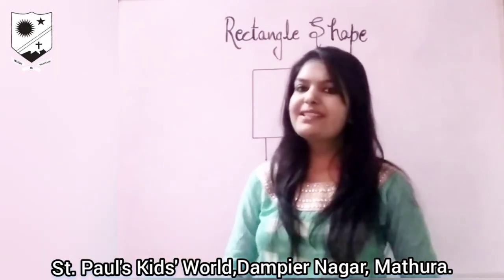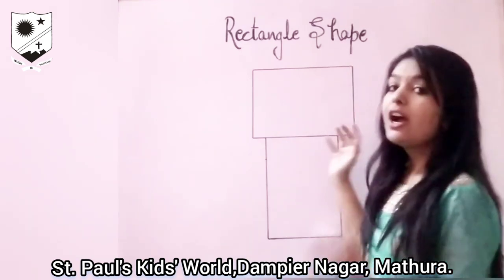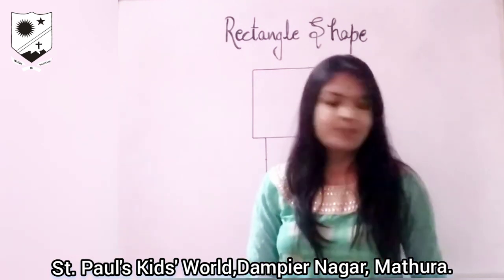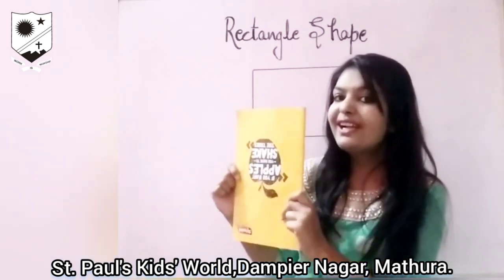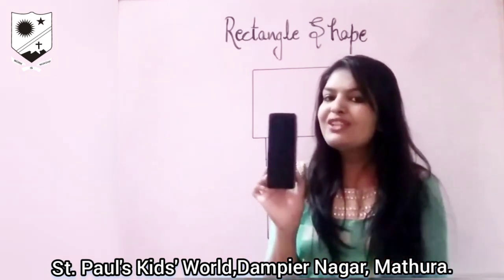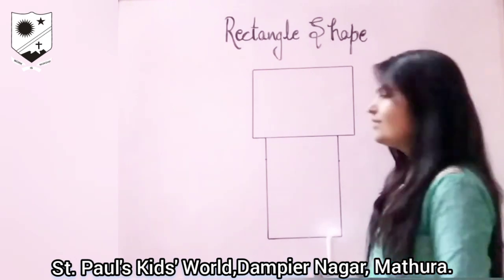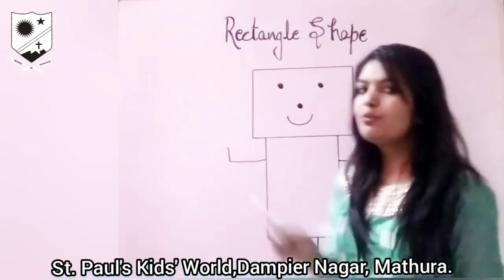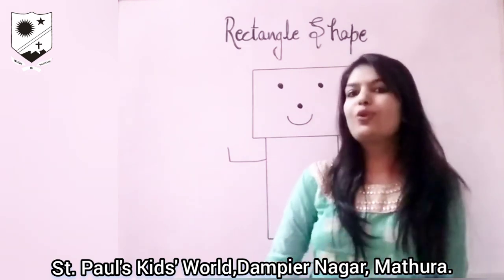For Class :- Pre Nursery Topic :- Maths : Shapes (Video 2) Sub Topic :- “Rectangle”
For Class :- Pre Nursery
Topic :- Maths : Shapes (Video 2)
Sub Topic :- “Rectangle”